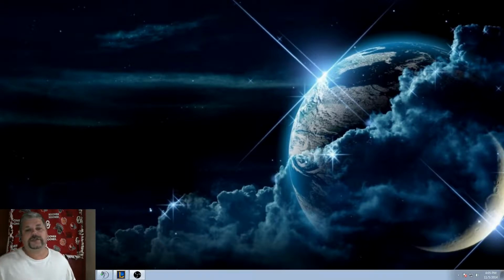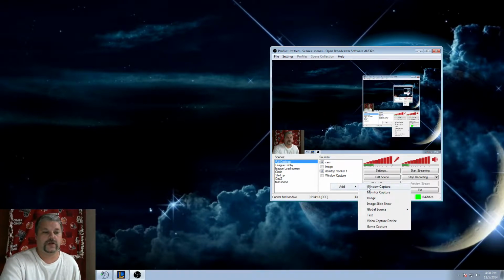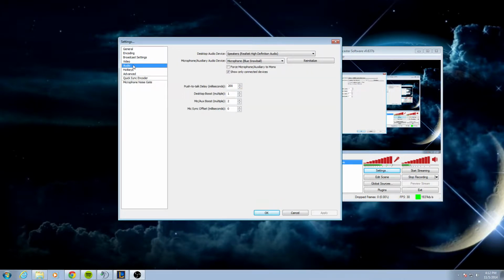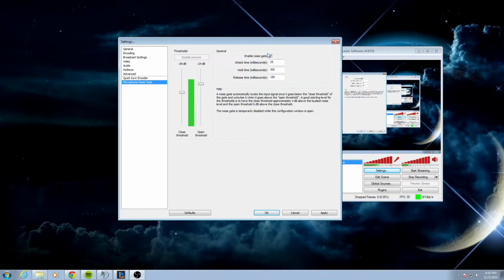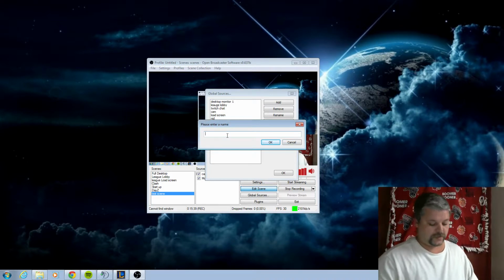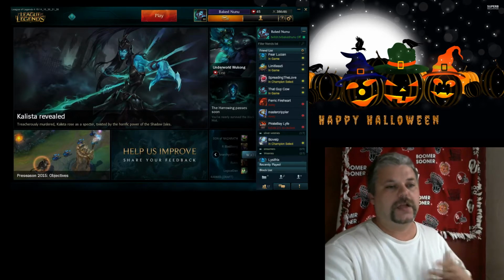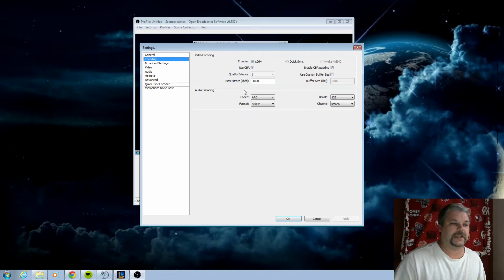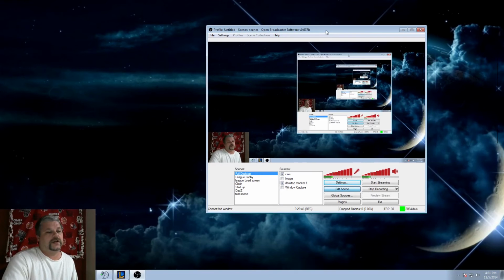NuNu's simple OBS Tutorial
This is a very basic and simple description on how to use OBS to live stream to twitch.tv or which ever streaming site you wish to use.